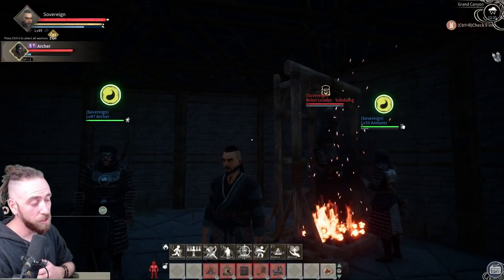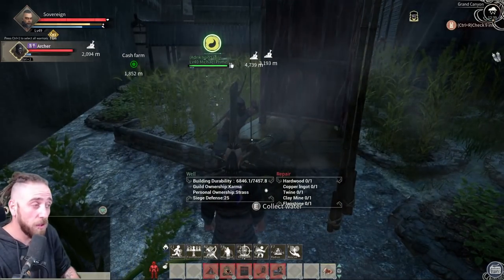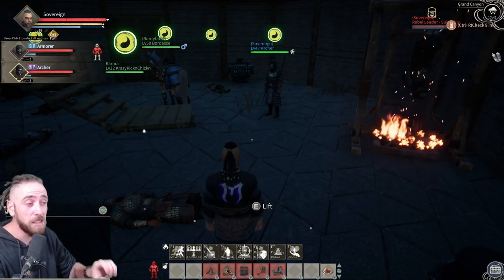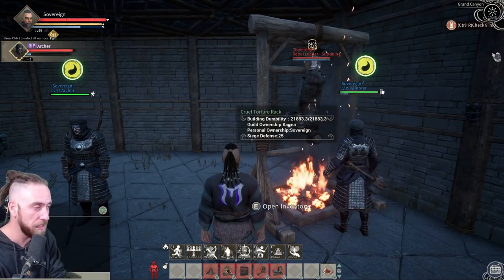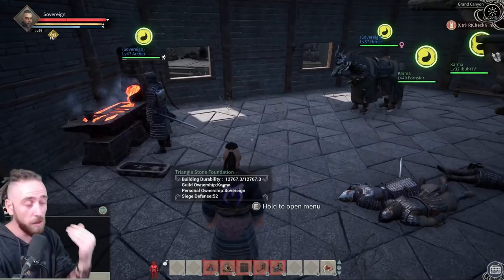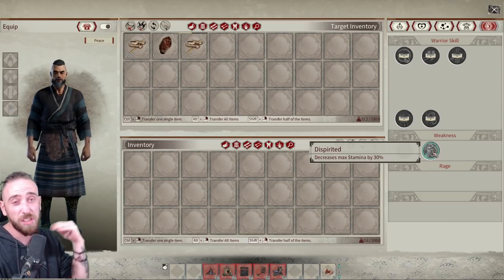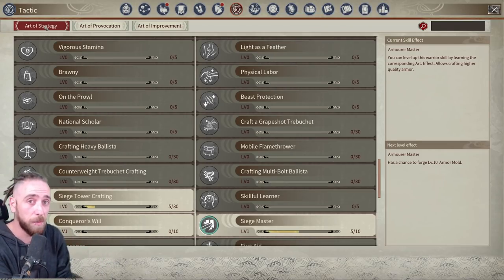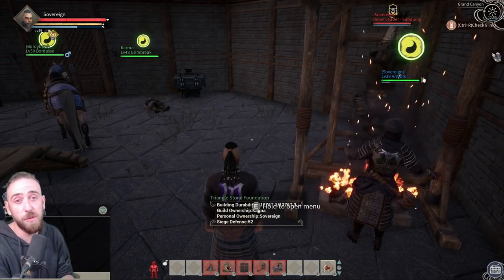HOW TO Set Up NPC Crafters and Workers!: Myth of Empires Survival RPG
How To Craft Better Armor & Weapons

Timestamps:
0:00 Intro
0:39 What You Need
0:57 Which Stations Should You Use NPCs On
2:47 Getting Your NPCs To Work On Benches/Stables
7:07 Blessing For Your NPC
7:46 Which NPCs Should You Use?
11:46 Outro
12:15 Credits